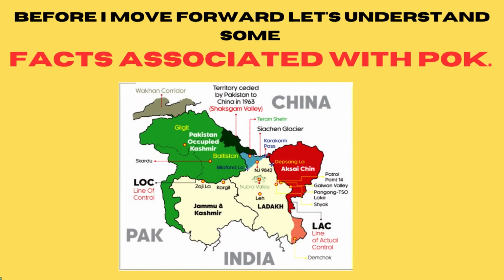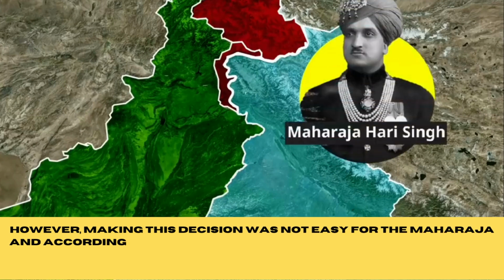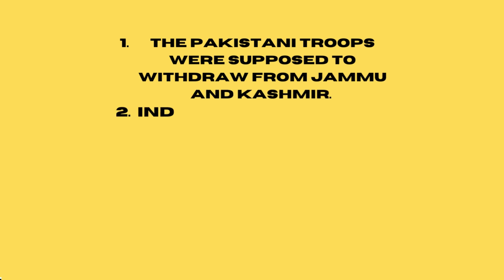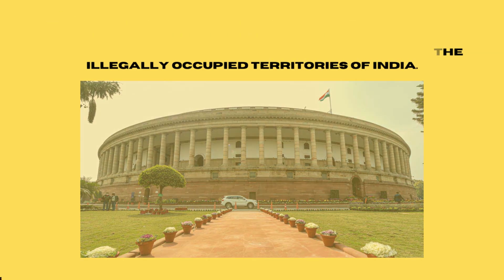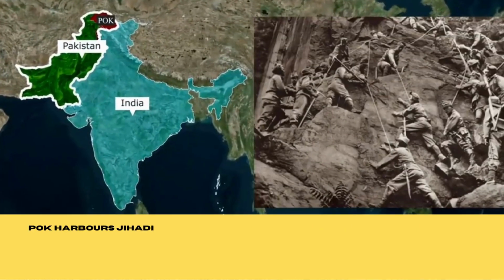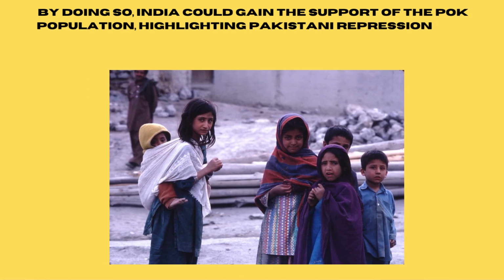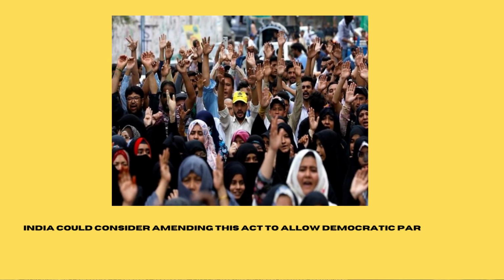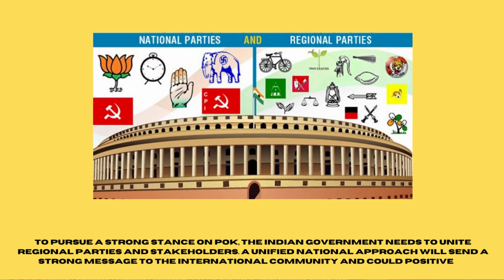Pakistan and India Border; The Story of PoK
🔥 Explore the Untold Story of India's Struggle for Pakistan-Occupied Kashmir (POK) 🔥

Join us on a journey through the riveting history of one of India's most critical geopolitical issues - POK. Delve into the epic tale of how this region was forcibly annexed by Pakistan in 1947, leading to decades of intense contention with India.

In this gripping video, we'll unravel the complexities surrounding POK and India's unwavering stance. Discover the challenges India has faced in reclaiming this occupied territory and uncover the potential for India to regain control.

🔍 Learn about pivotal moments like the annexation to India, the Plebiscite, the Shimla Agreement, and more. This video isn't just essential for UPSC aspirants but also for anyone eager to expand their general awareness.

🌟 Join us to decipher the enigma of PoK and discover why it holds such paramount importance for India. This video is your gateway to understanding the complexities, challenges, and potential solutions surrounding this historic issue. 💪🌏

🔓 Your support fuels our growth and motivates us to produce more valuable content for you. ❤️

🗨️ We love hearing from you! Drop your questions and comments below, and we'll gladly address them. Let's learn and grow together! 🌱🌍

🔗 Check out some essential videos here:
1️⃣ Check your Level of English:

 • Check Your Level ...
2️⃣ Simple Tips to Speak Fluent English:

 • Best Tips to Spea...
3️⃣ Simple Steps to Remove Fear of Public Speaking :

 • How to Overcome Y...

📌 Embrace the path to eloquence, and together, let's achieve English proficiency like never before!

🐦 Stay updated with us on Twitter for the latest trends and industry news:
📚 Ready to take your success to the next level? Enroll for our exceptional services today! 🎯💼